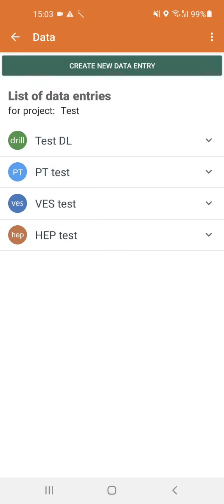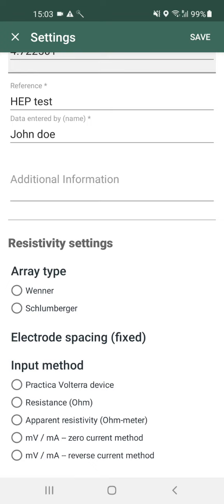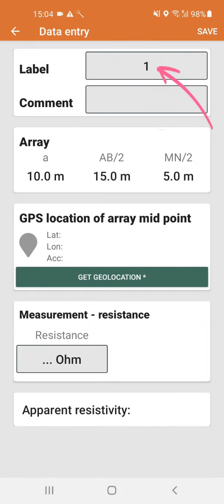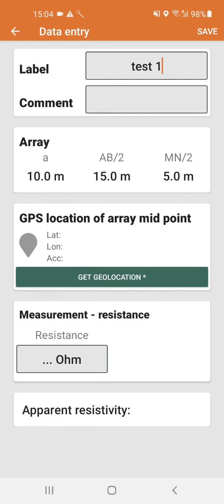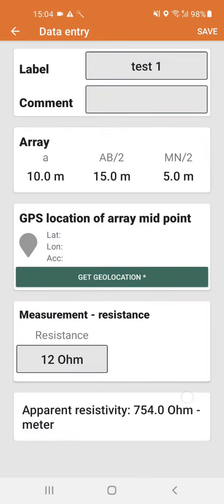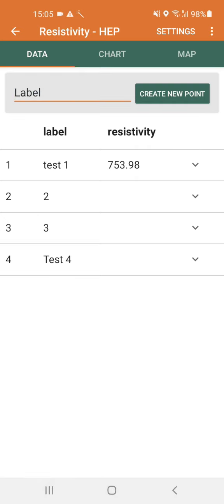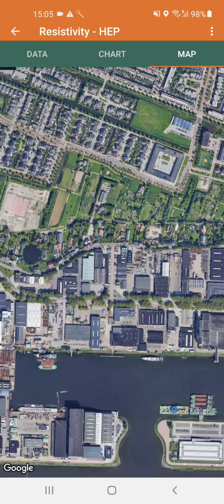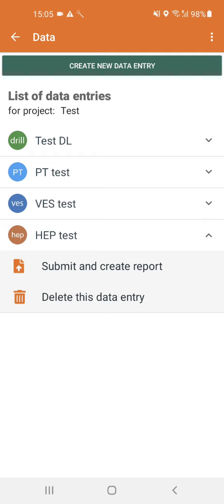5-HEP: Horizontal Electrical Profiling (Driller's toolbox Tutorials)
Set-up and use of the HEP section of the app. All the functionalities available and step-by-step guide on how to make a HEP.

The driller's toolbox is a smartphone application for drillers, supervisor and WASH to improve the way drilling data is recorded and shared. You can download it for free on your Android smartphone, from the Google Play Store